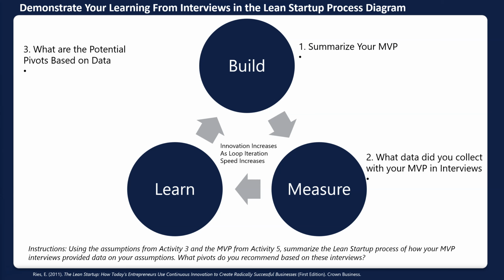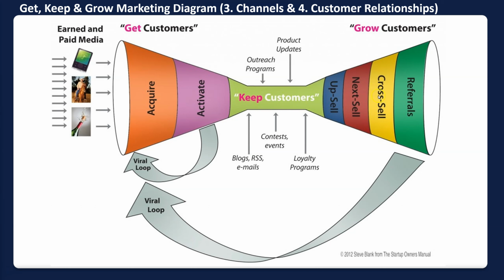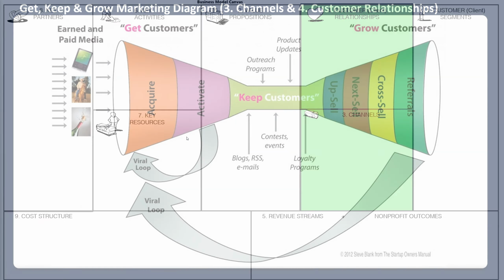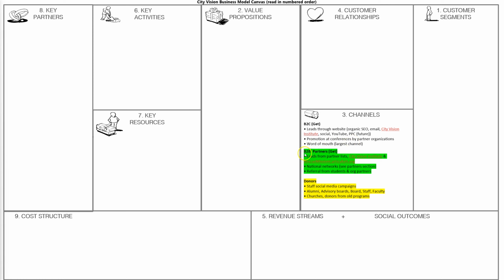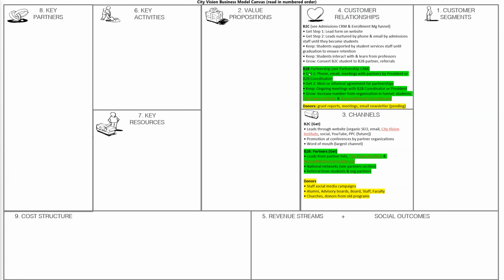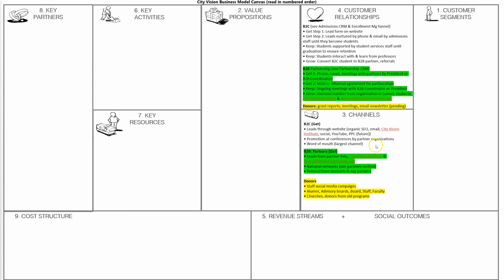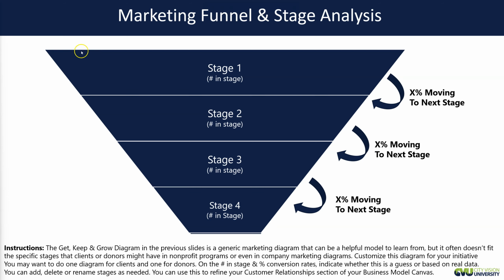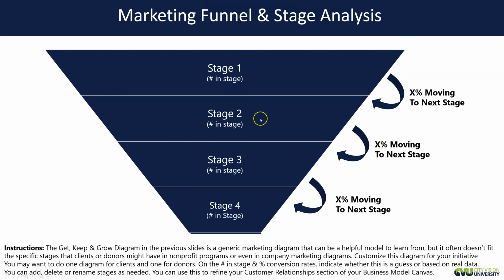Week 5: Social Entrepreneurship Channels & Customer Relationships